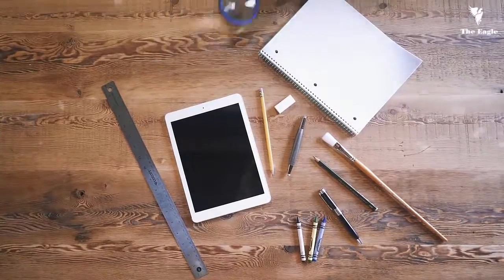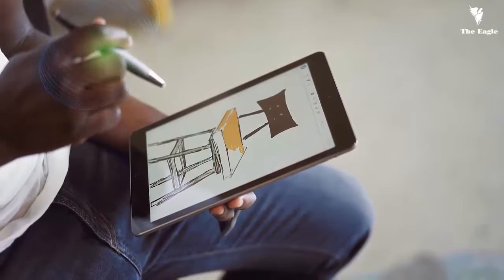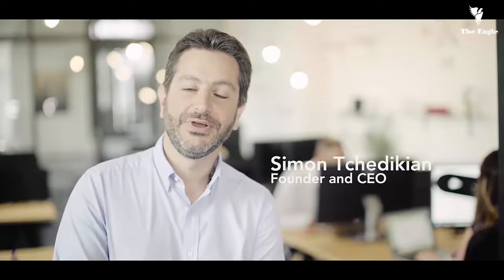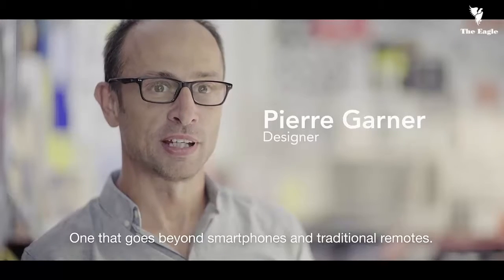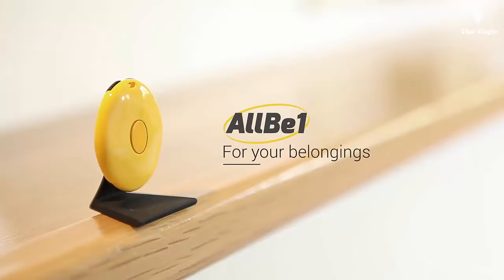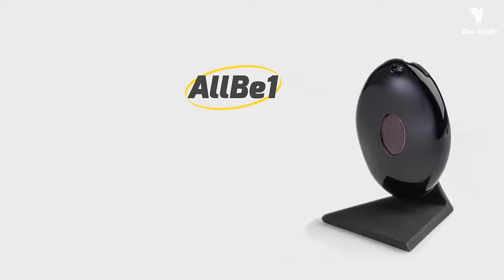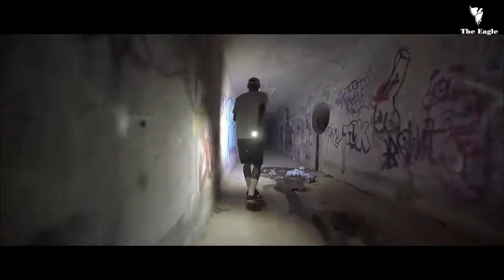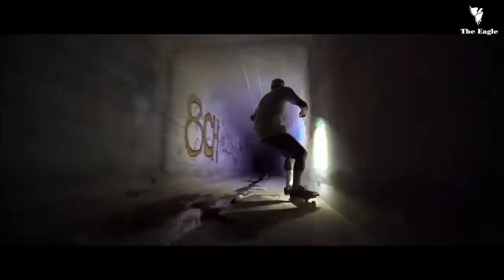Cool Inventions You Won't Believe Exist #7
★ You won't be able to keep your eyes off the screen for 10 minutes. ★ Let's watch and feel!